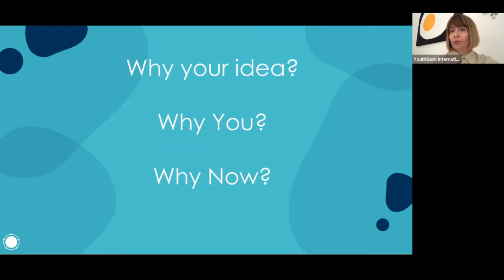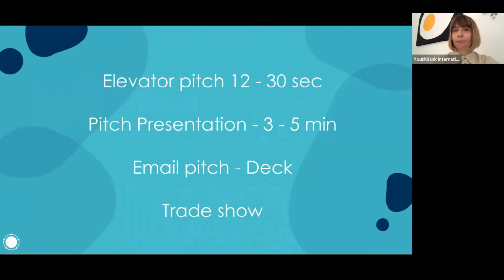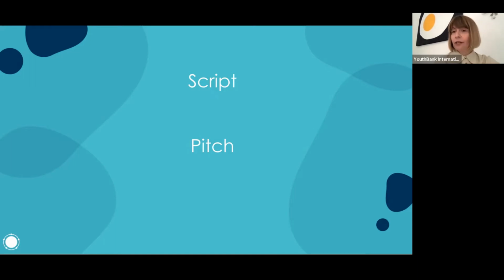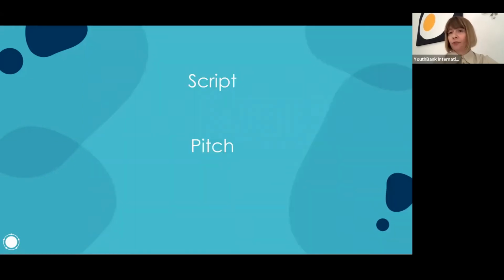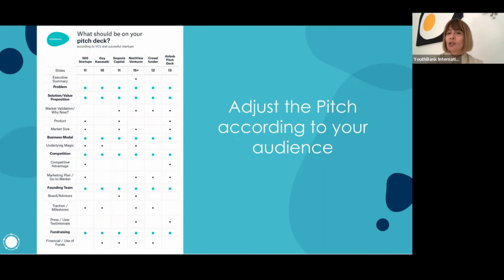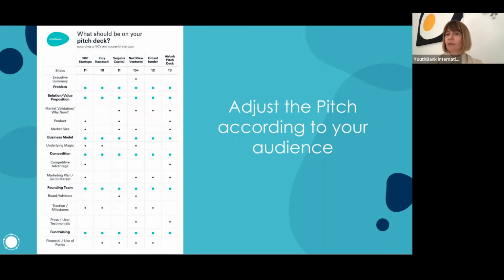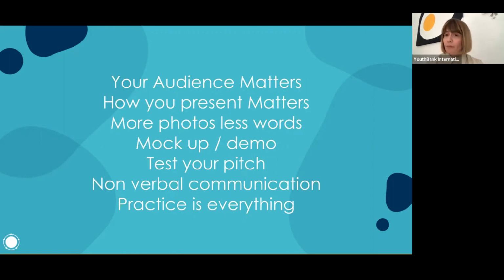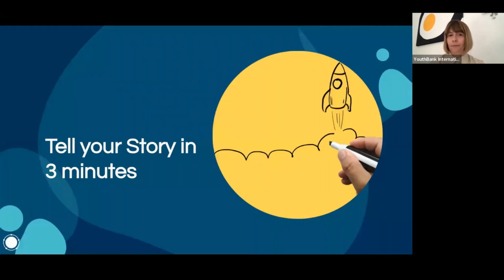How to present your idea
You can have the most innovative idea, or even something simple and well known, but without good presentation your idea may not get far. To make sure your idea speaks the right language, sends the right message and is heard by the right people you would need to focus on some important elements, such as storytelling. Join us and find out all you need when it comes to presenting your idea.

Know-Now Booster is series of webinars with different topics. Each month we bring different topic and cover some of the basic elements to provide you with instant knowledge and understanding.